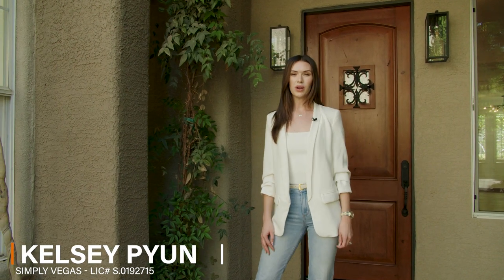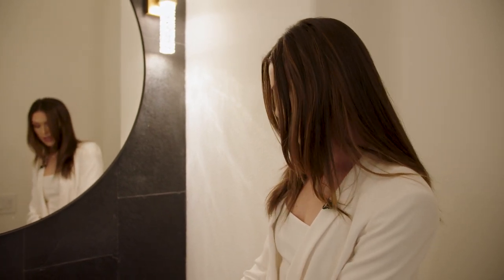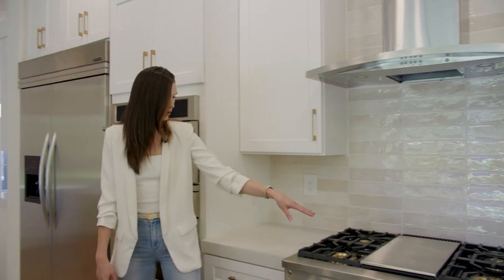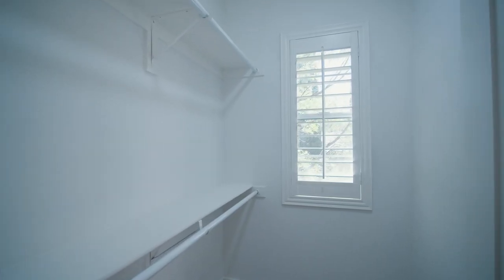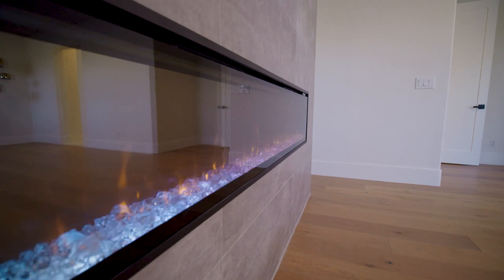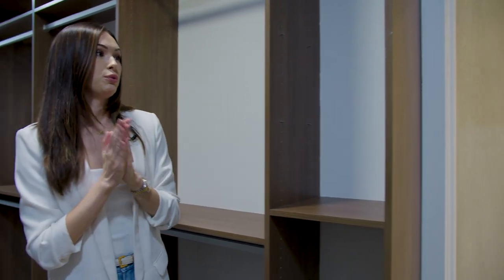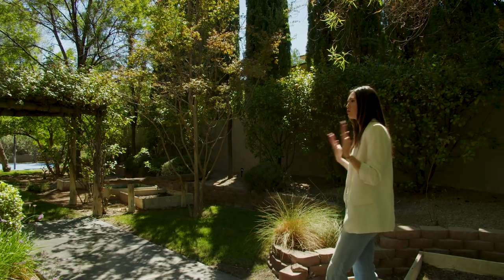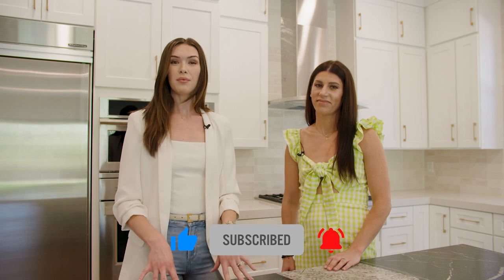Touring A $3,100,000 Luxury Home In The Community Of Bellacere Located In The Heart Of Summerlin.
In this episode, we are at 10141 Summit Canyon Drive touring another luxury home.

Specs: 5 Bedrooms, 5 Bathrooms
4,962 Square Feet
Listing Agent: Lisa Hunt (BS.0146321)

Located in the heart of Summerlin in the prestigious community of Bellacere, this recently renovated home is simply stunning. The exclusive guard gated neighborhood with private tennis courts and park is minutes from Downtown Summerlin and TPC Las Vegas Golf Course. The 5-bedroom 5-bath estate is just over 5,000 square feet with a private detached casita suite, sport court for the kids, dual laundry facilities, newly refinished pool and spa, and a 4-car garage. Lush mature landscape drapes the exterior as you enter through a private courtyard featuring an outdoor fireplace. Hardwood floors throughout bring warmth and coziness with a modern flair. The primary level showcases the coveted indoor/outdoor feel with large slider doors and exposed wood ceiling. The open kitchen concept with beautiful granite island and floor to ceiling tiled fireplace creates the perfect space for entertaining. Don’t miss out on this exquisite home!

Camera: Stuart Sammels
Editor: Stuart Sammels